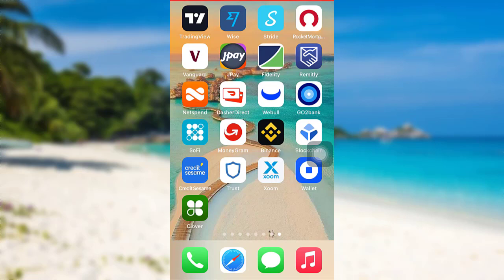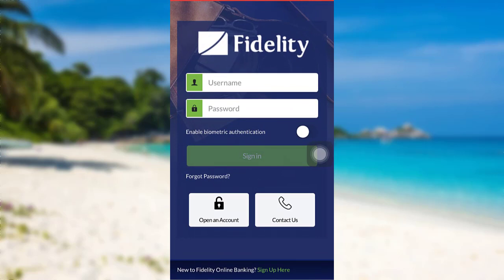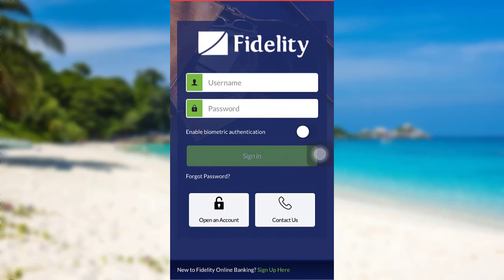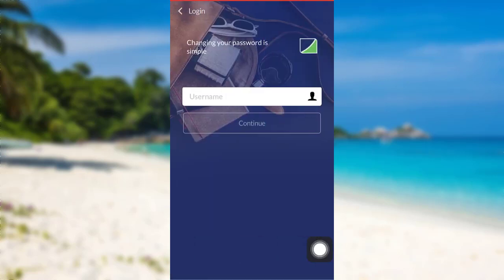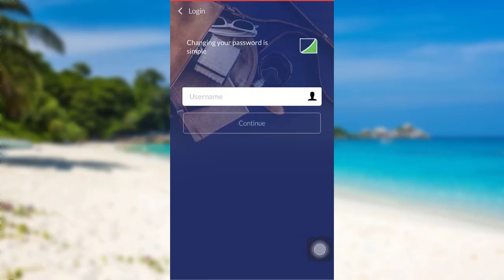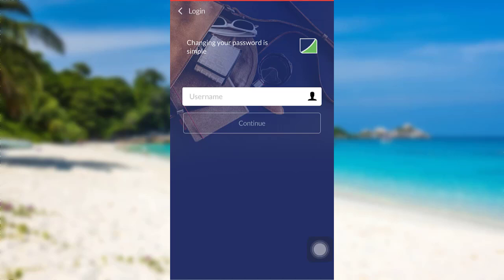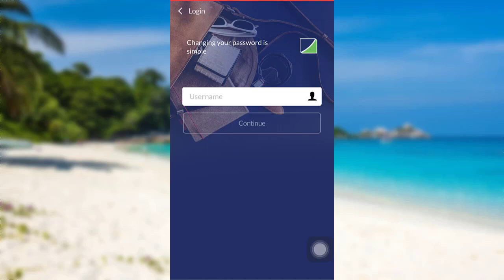How to Reset or Change Your Password - Fidelity | Recover Fidelity Account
This video guides you in quick easy steps to reset the password pf your Fidelity account

First of all, open the app Fidelity
After that, go to the Login option and then tap on Forgot your username or Password option
You will then be asked for your full name, date of birth, and last four digits of your SSN.  Enter the details.
After that, follow all the other instructions to reset the password of your Fidelity account.

How do I create a username&password for fidelity investor?
Why did fidelity ask me to answer security questions?
Can I Change my Password to enhance my security?
How do I get fidelity guest access?
How do I get my password for Fidelity Online Banking?
How do I unlock my Fidelity mobile banking?
How do I recover my Fidelity online banking username?
Why can't I log into my Fidelity NetBenefits?

fidelity forgot password
i forgot my fidelity online banking username and password
fidelity log in
how do i unlock my fidelity account
why is my fidelity account blocked
fidelity forgot username
fidelity customer service
i forgot my fidelity bank mobile app username